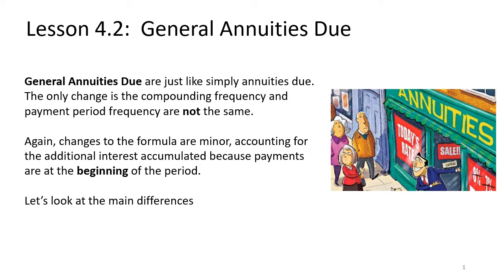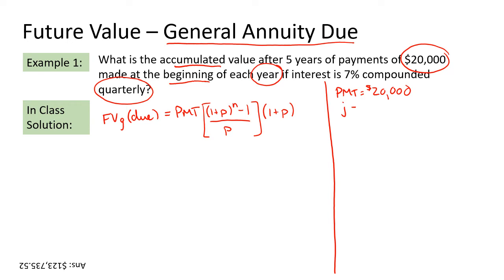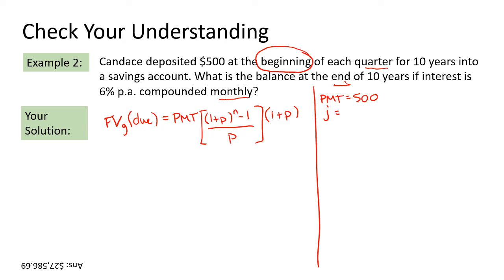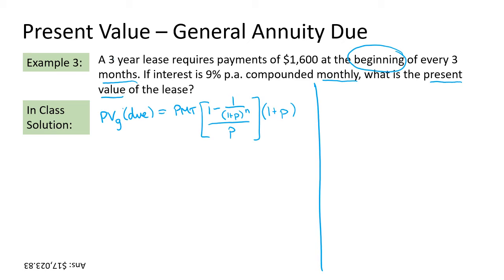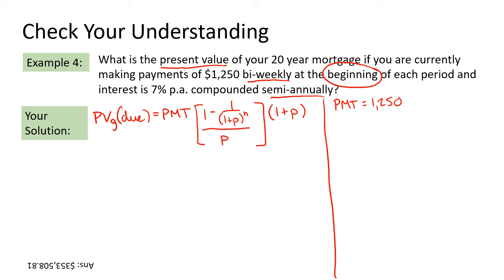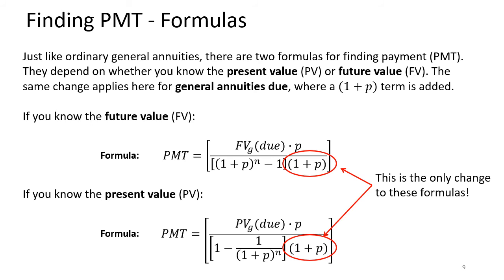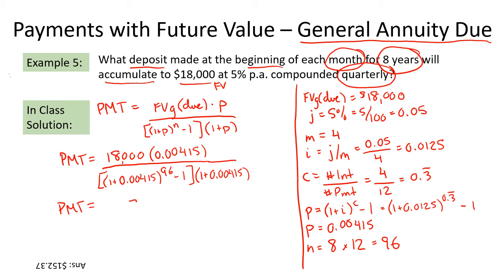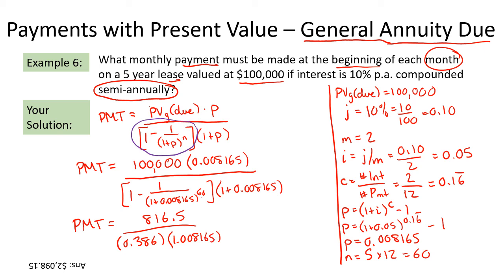BCO 105 - Lesson 3.5 - General Annuities Due